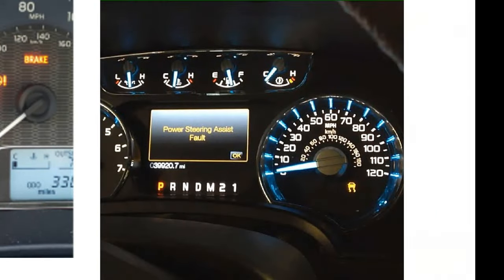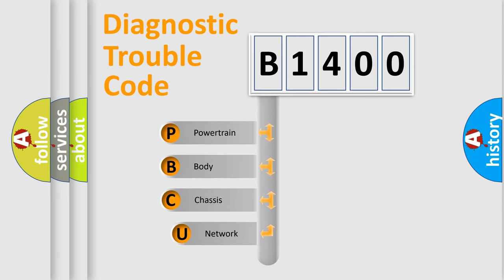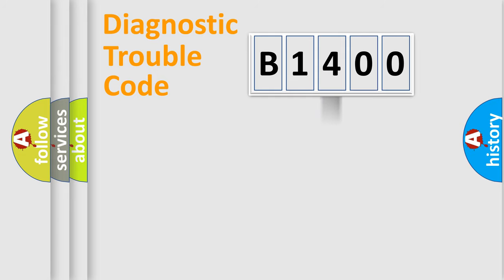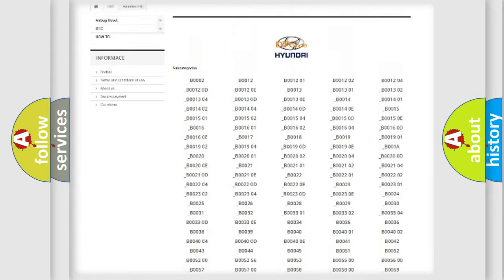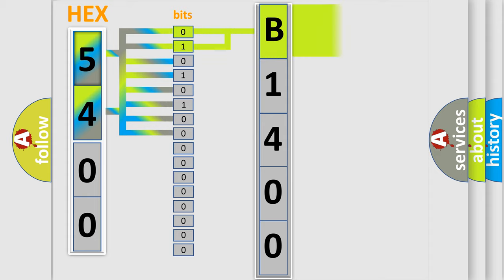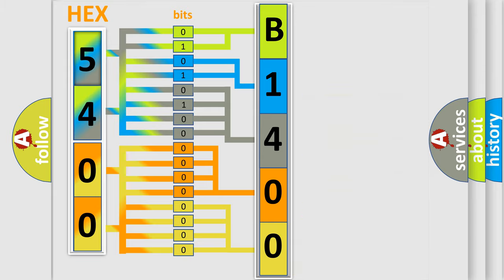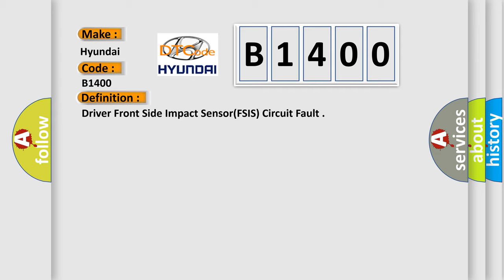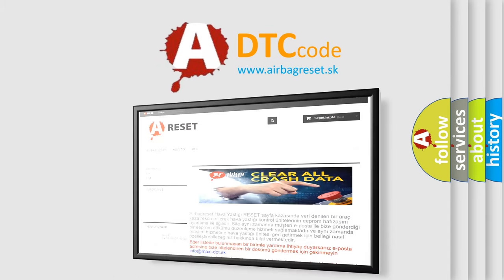DTC Hyundai B1400 Short Explanation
Contents:
0:21 Basic DTC analysis according to OBD2 protocol standard.
1:48 Insight into programming
2:58 A diagnostically understandable description of the Diagnostic Trouble Code
3:05 Basic error definition

Make:
Hyundai
Code:
B1400
Definition:
Driver Front Side Impact Sensor(FSIS) Circuit Fault
Description:
Cause:
Faulty FSIS circuit.
Faulty FSIS.
Faulty SRSCM.